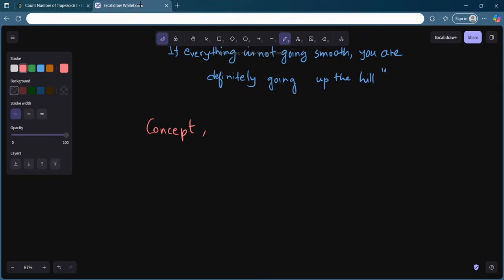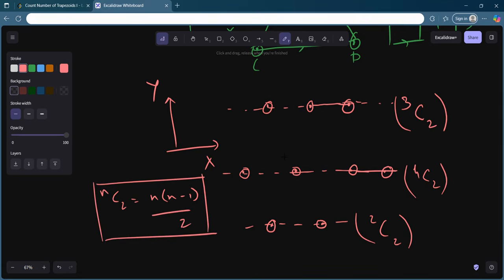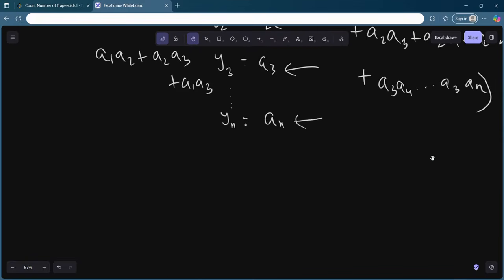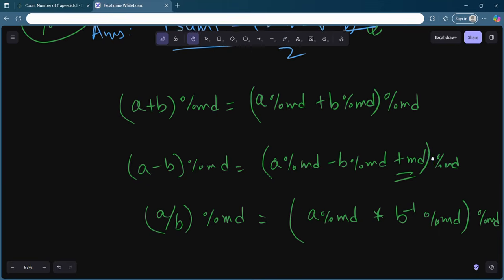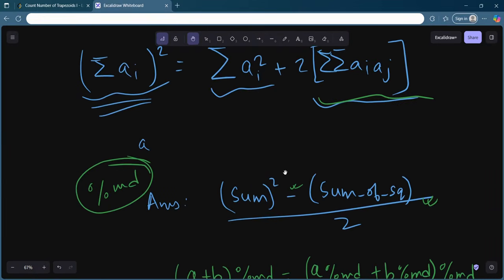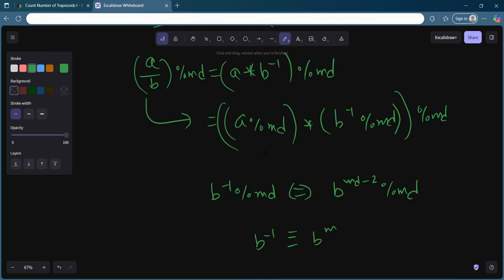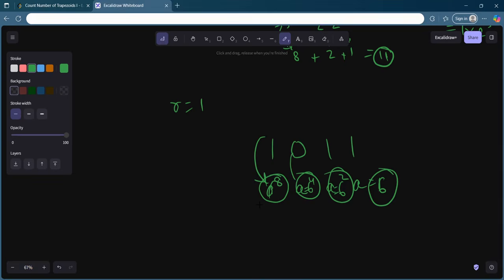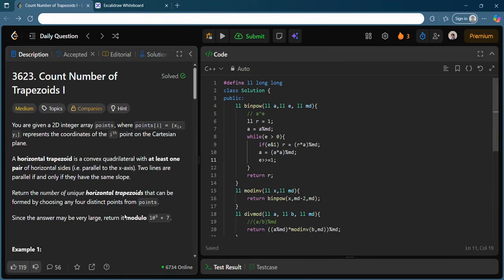3623. Count Number of Trapezoids I | Detailed Video | Leetcode Daily Challenge